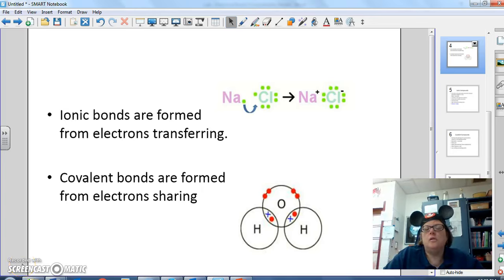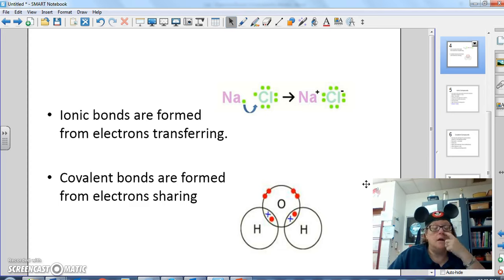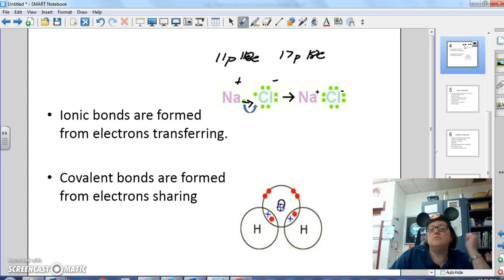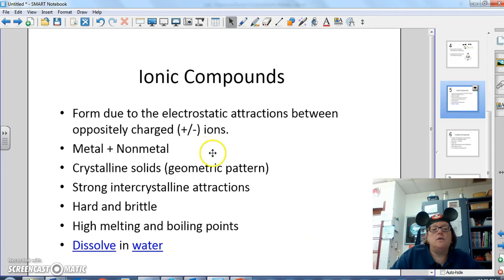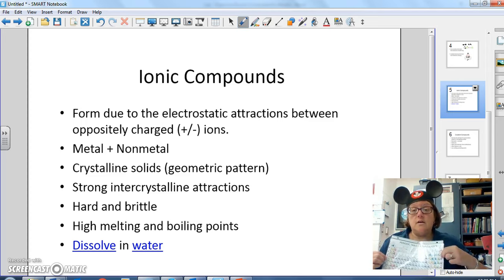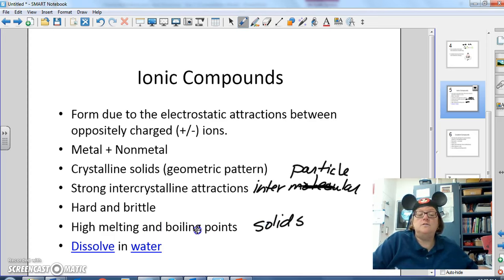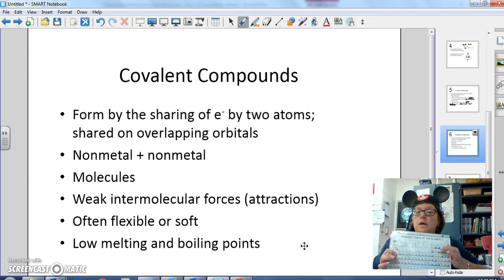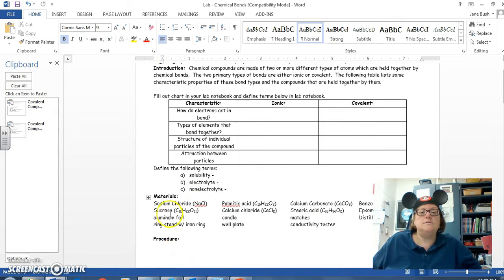ionic v covalent info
background information on ionic vs covalent bonding